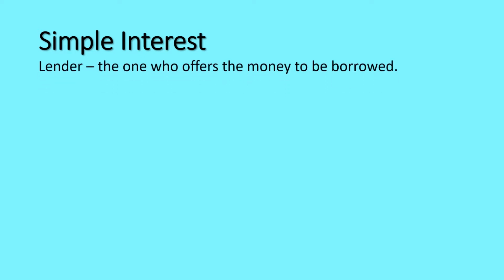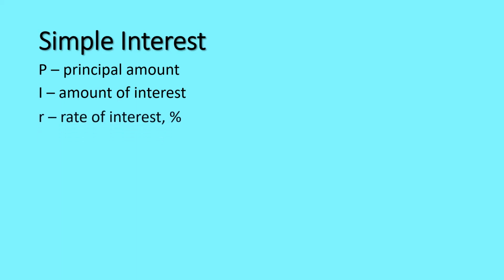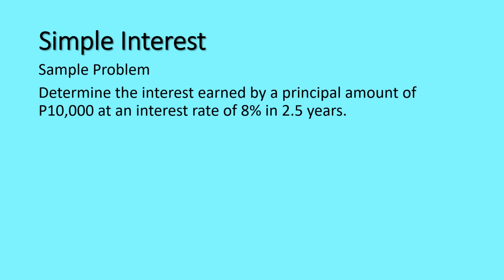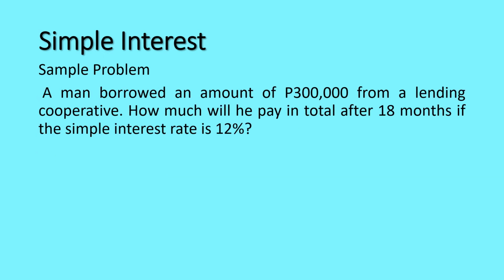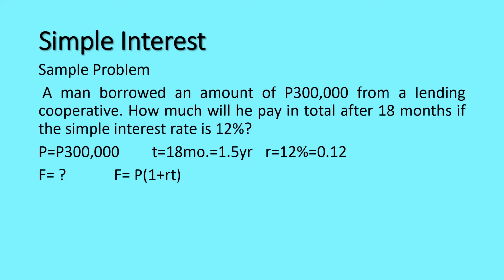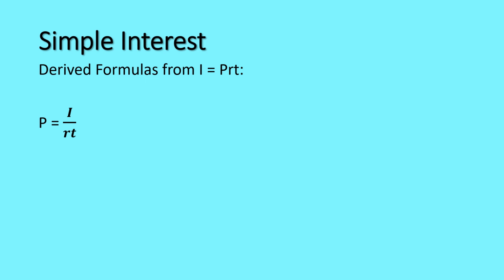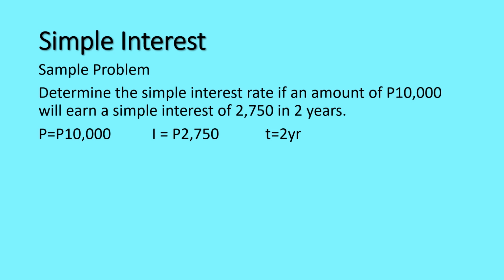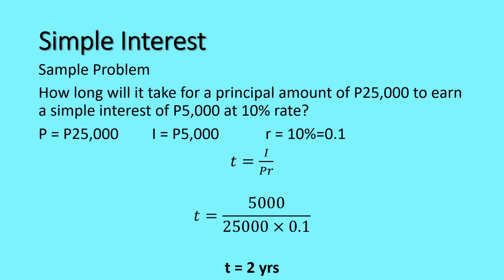Simple Interest - Formulas and Sample Problems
This is the part 1 of my lesson video discussing the concept of simple interest. This includes the discussion of the definition of simple interest, formulas, as well as definition of some terms involved in this topic.